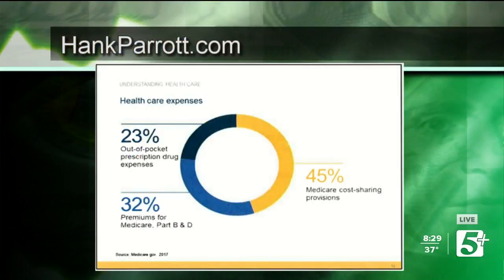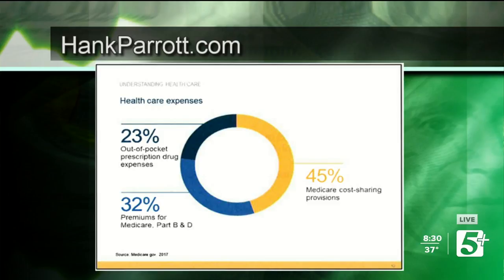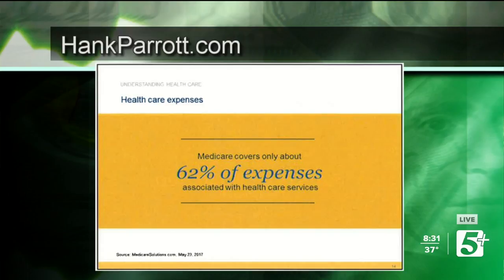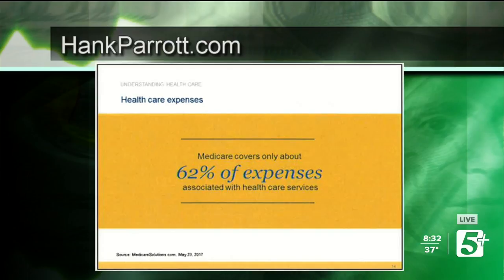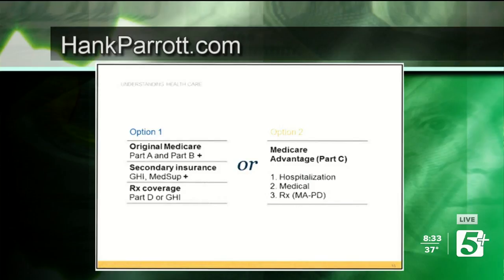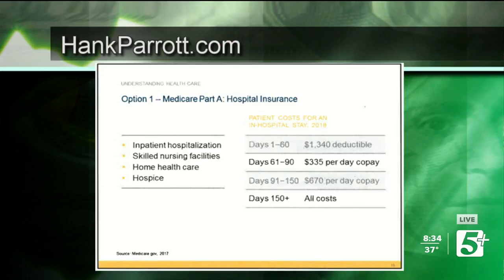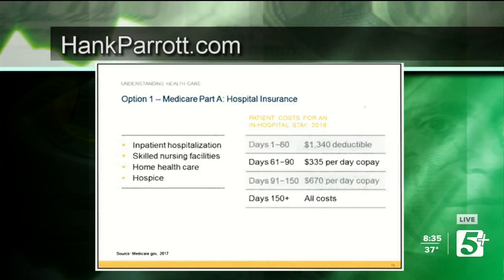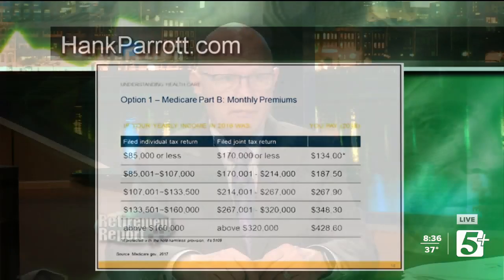Retirement Report: Health Care Cost in Retirement P.3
On today's Retirement Report, Hank talks about health care costs in retirement.  How can you better prepare to afford health care?  What can you do now? What are your options?  Tune is to get the answers to these questions and more.